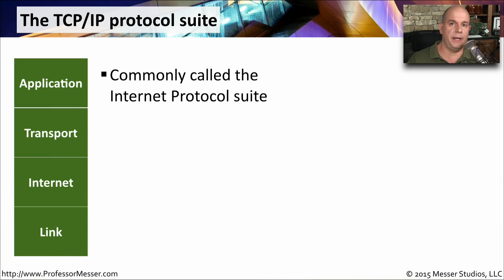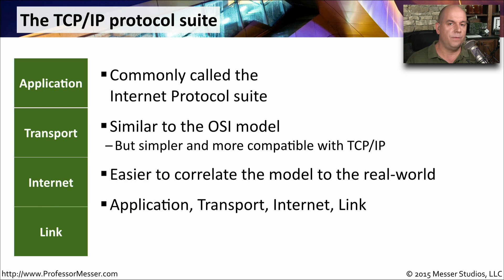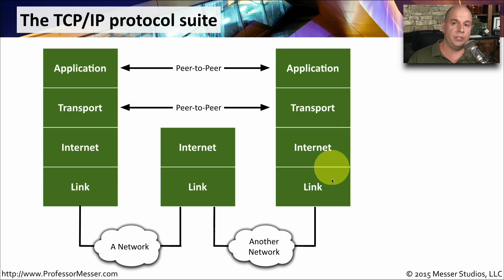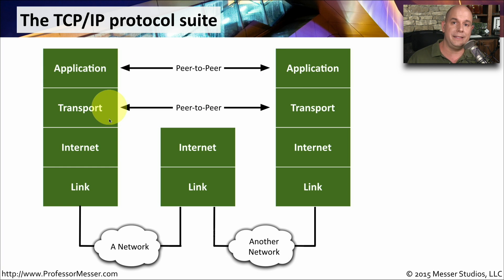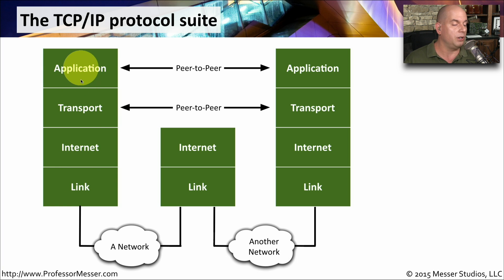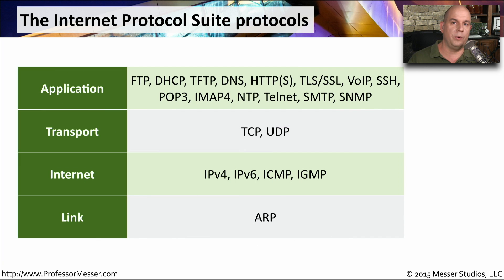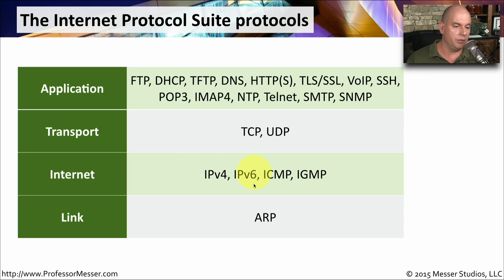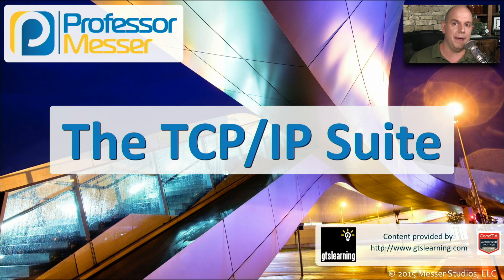The TCP/IP Suite - CompTIA Network+ N10-006 - 5.2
The TCP/IP protocol suite is the most popular method of communication across our modern Internet. In this video, you’ll learn about the TCP/IP suite and the layers used to describe the functionality of this model.